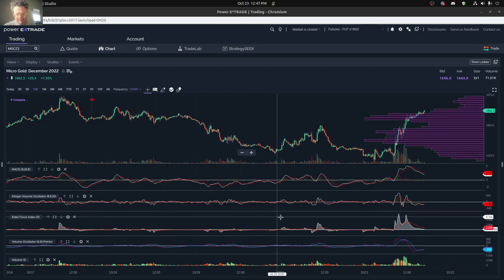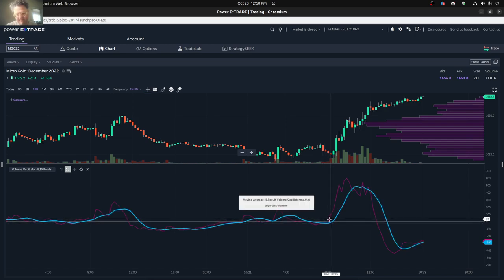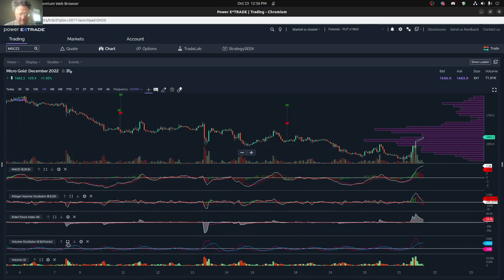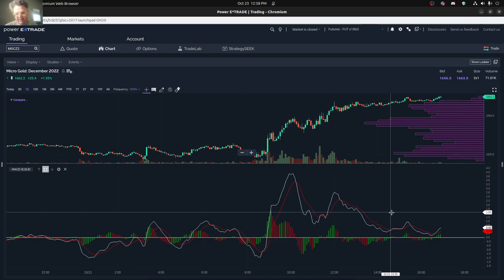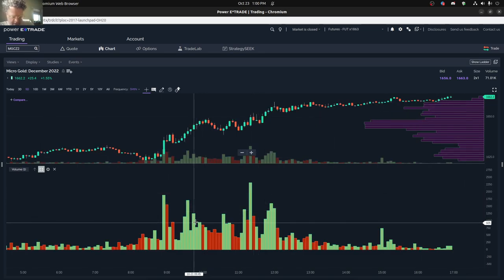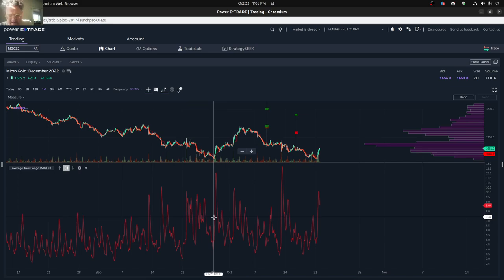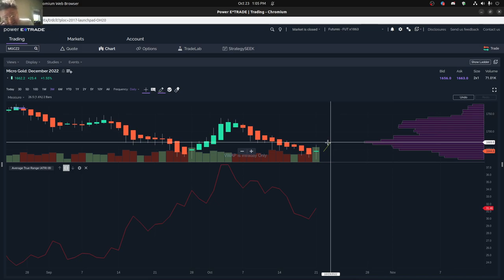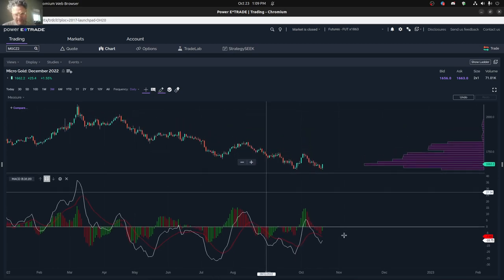Micro Gold (October 24, 2022)